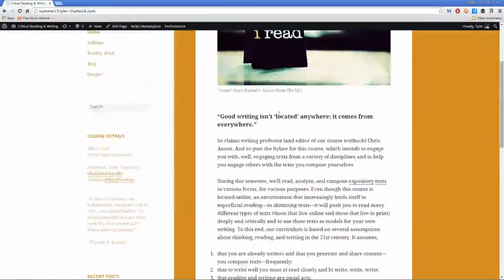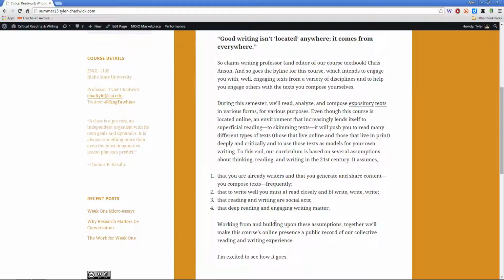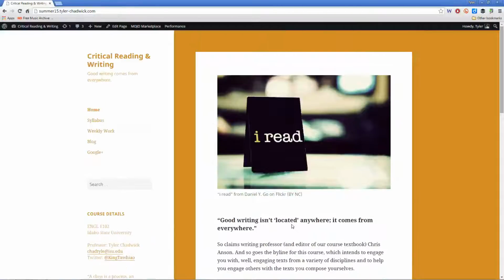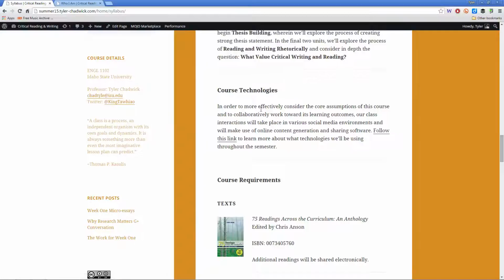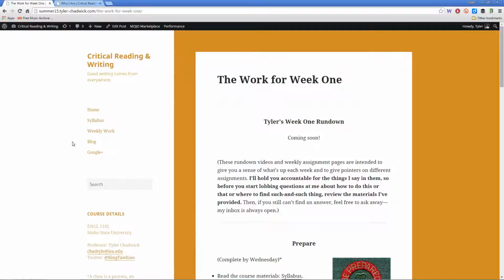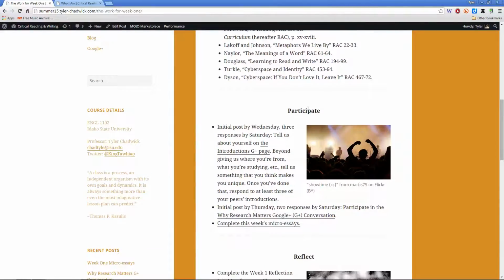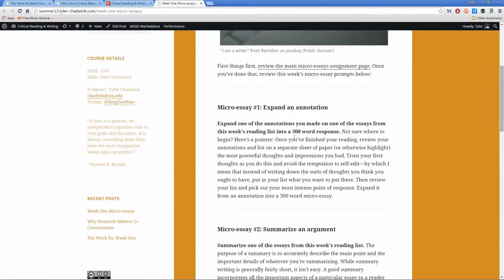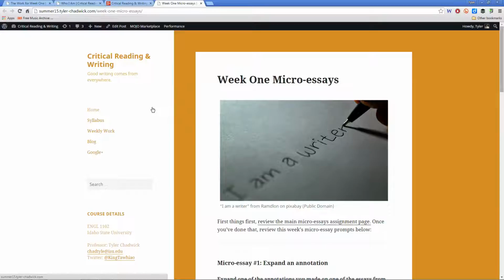Week One Rundown Sum 2015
In which Tyler gives an overview of the course and of the work for week one.